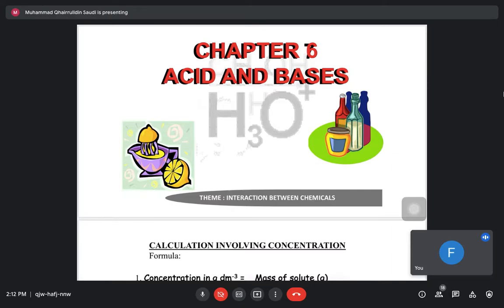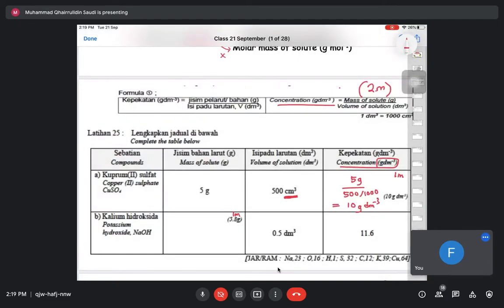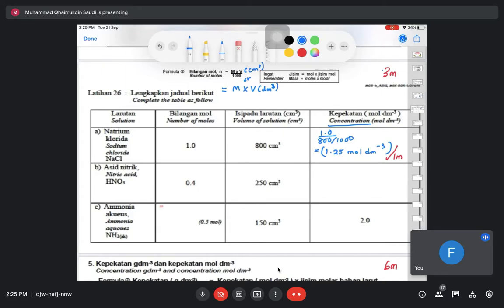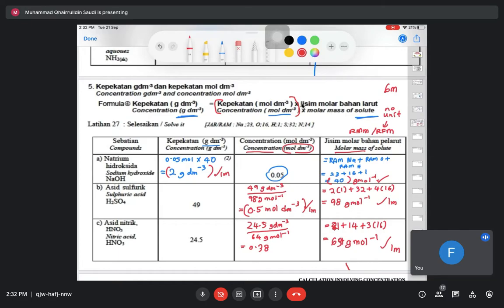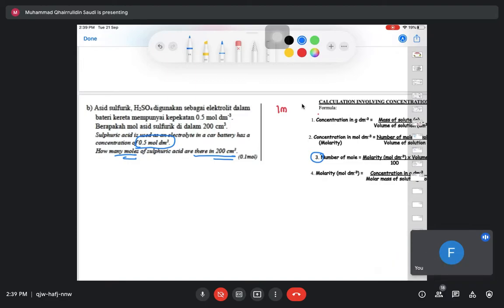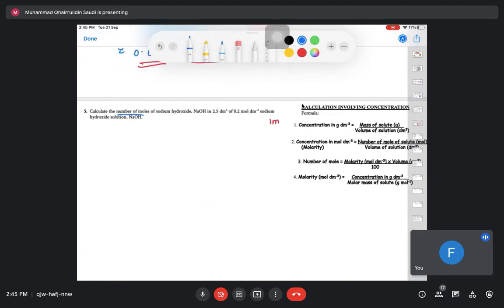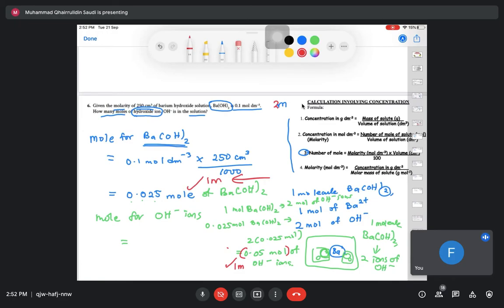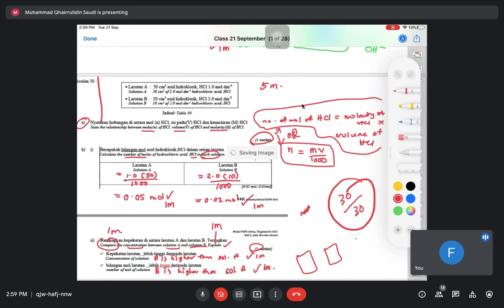FORM 4 - CHEMISTRY - CHAPTER 6.6 - STANDARD SOLUTION PART 1